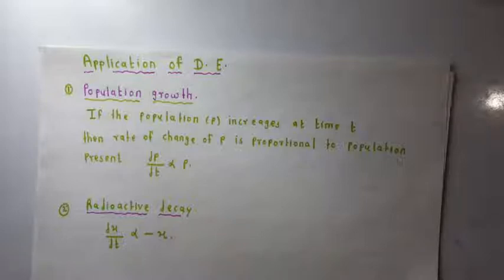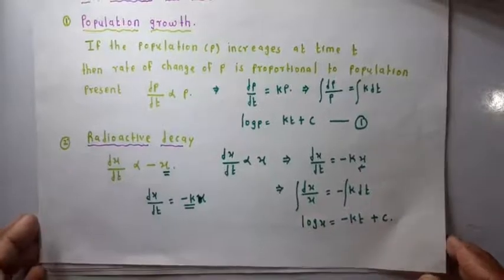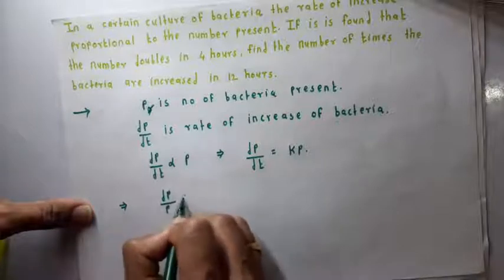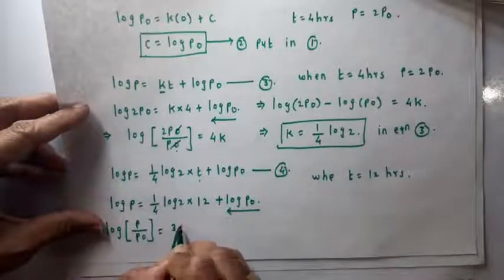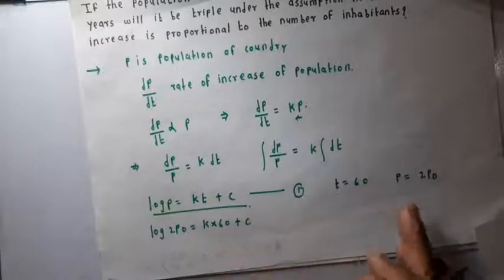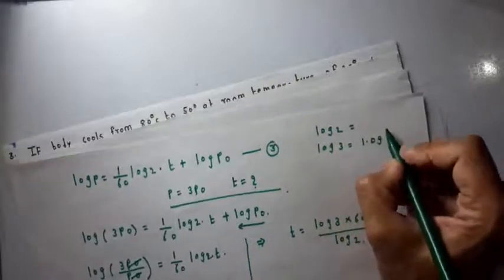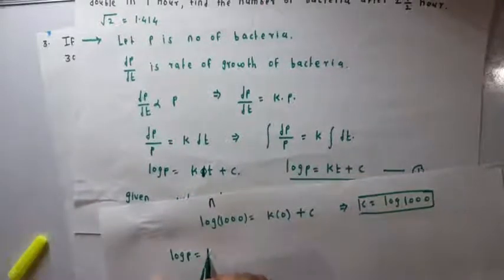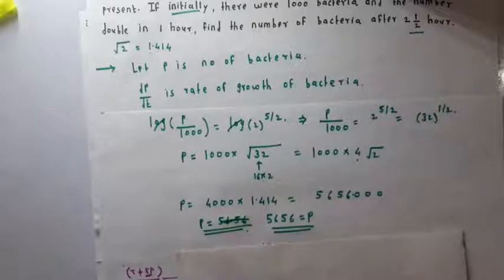12th standard: Maths II: 10 Differential Equation: Exercise 6.6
Application of Differential Equation: Exercise 6.6